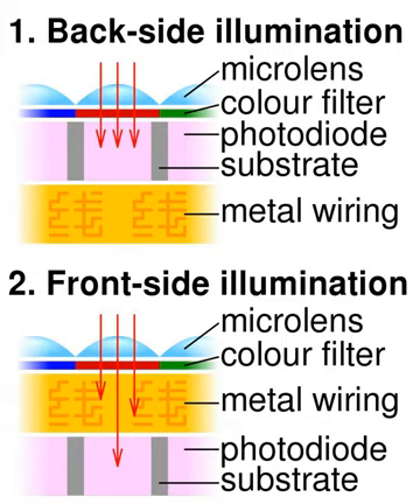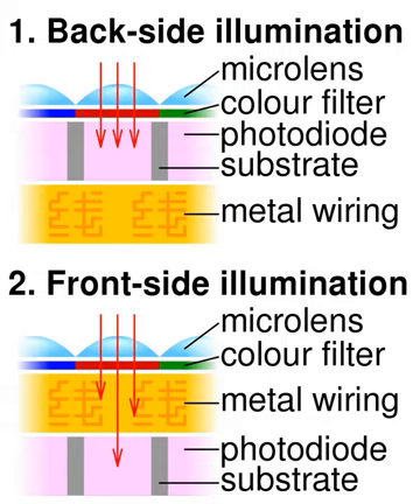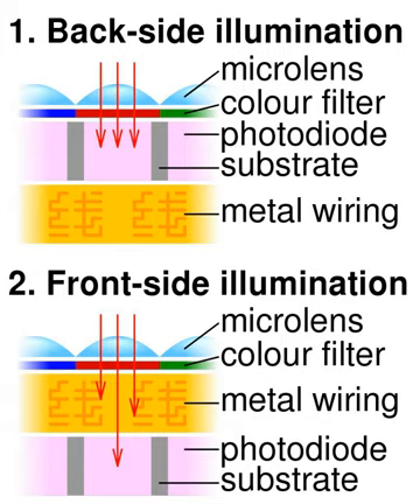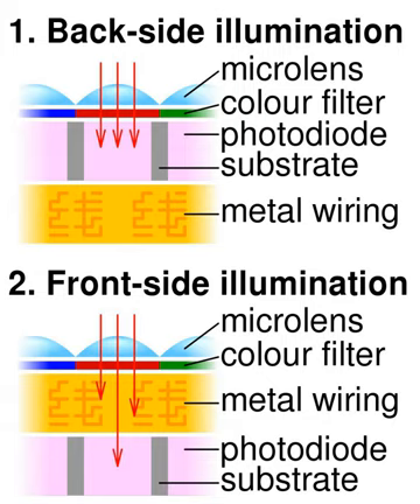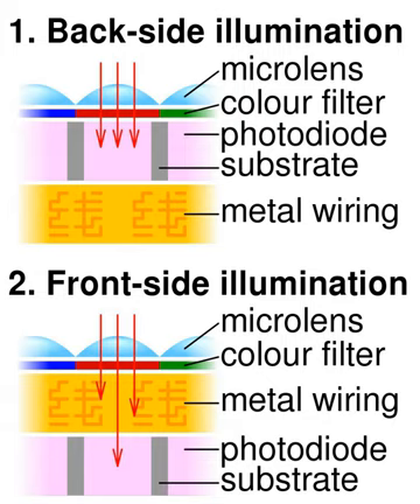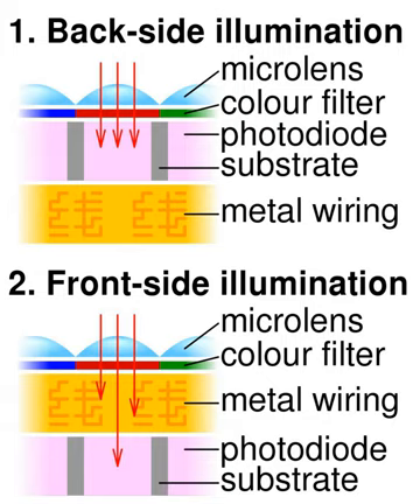Back-illuminated sensor | Wikipedia audio article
00:00:49 1 Description
00:05:44 2 See also

- Socrates

SUMMARY
A back-illuminated sensor, also known as backside illumination (BSI or BI) sensor, is a type of digital image sensor that uses a novel arrangement of the imaging elements to increase the amount of light captured and thereby improve low-light performance.
The technique was used for some time in specialized roles like low-light security cameras and astronomy sensors, but was complex to build and required further refinement to become widely used. Sony was the first to reduce these problems and their costs sufficiently to introduce a 5-megapixel 1.75 µm BI CMOS sensor at general consumer prices in 2009. BI sensors from OmniVision Technologies have since been used in consumer electronics from other manufacturers as in the HTC EVO 4G Android smartphone, and as a major selling point for the camera in Apple's iPhone 4.